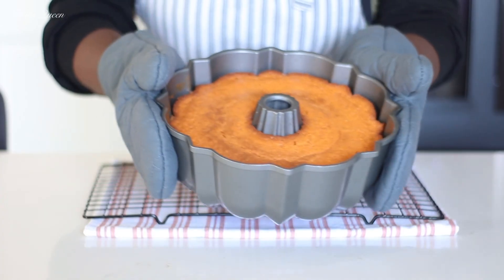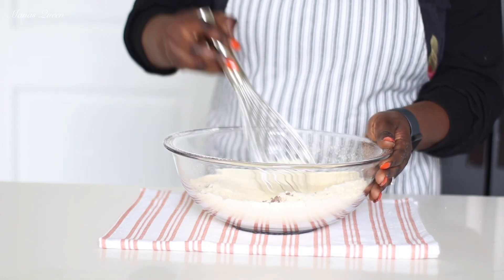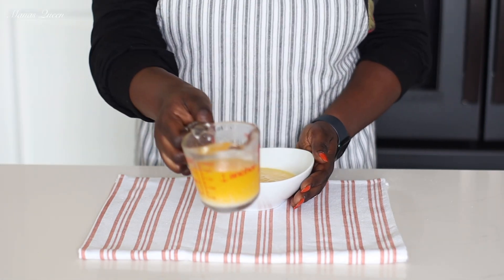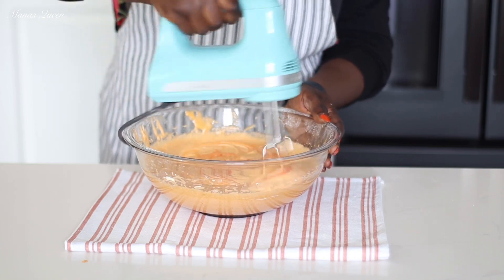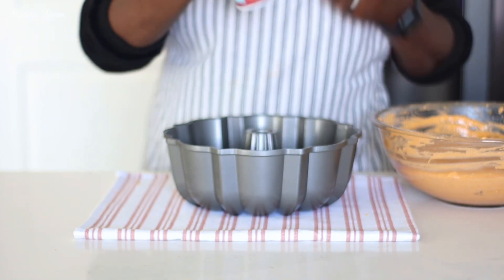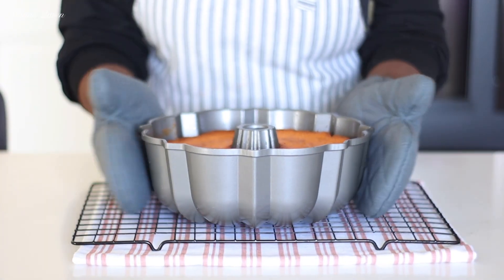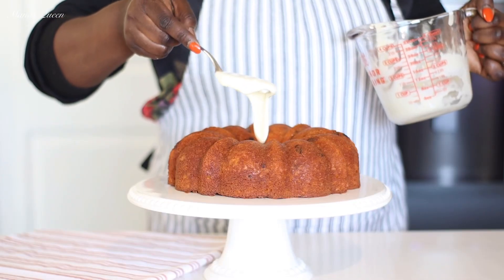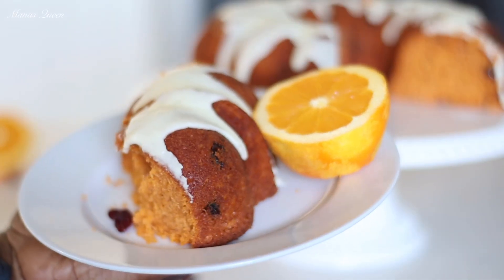How to Make a SPICED ORANGE CRANBERRY BUNDT CAKE from a Box Cake Mix | Mansa Box Cake hacks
This is one cozy Fall desert recipe. Add your favorite warm spices and make it yours.

Shop My kitchen Gadgets

Acrylic teabag organizer